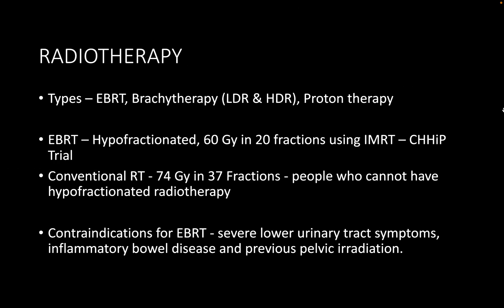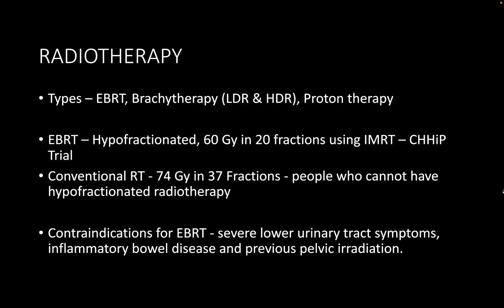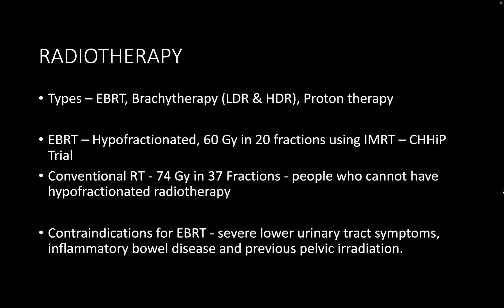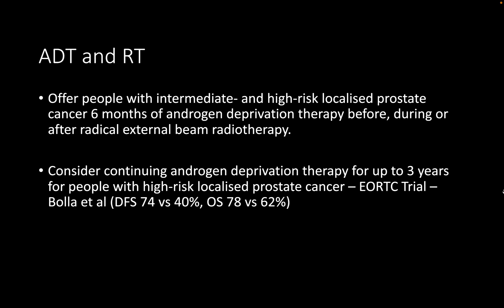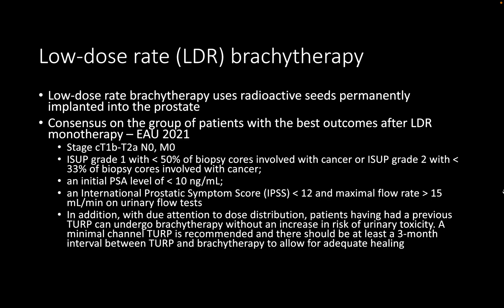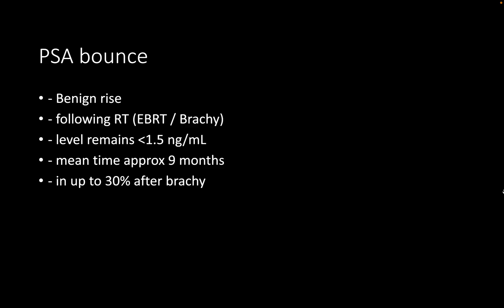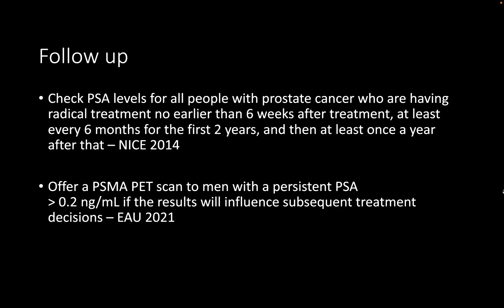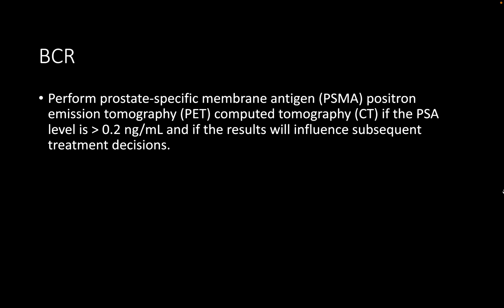362 - Radical Radiotherapy in Prostate Cancer; Urology Exam Preparation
362 - Radical Radiotherapy in Prostate Cancer; Urology Exam Preparation